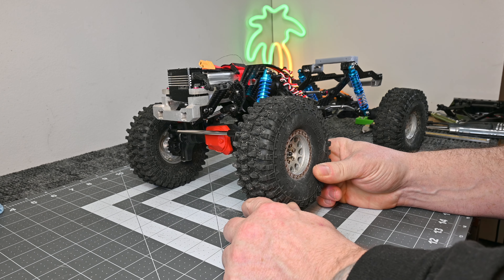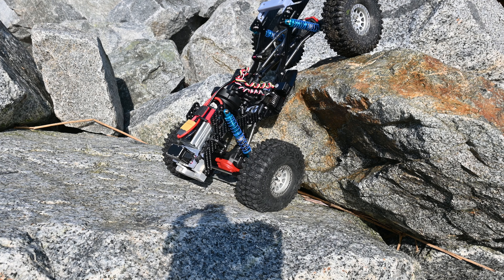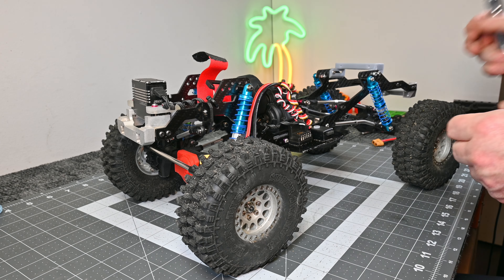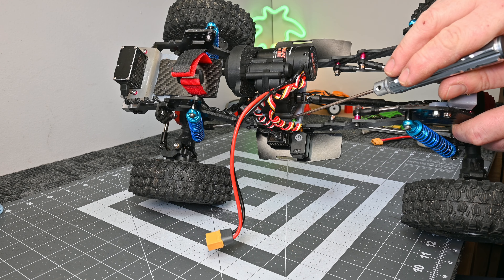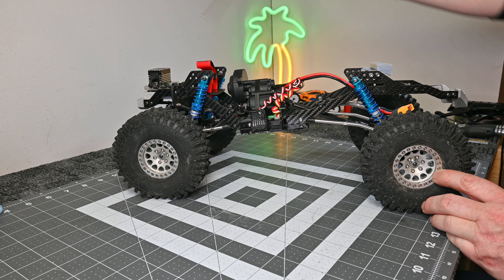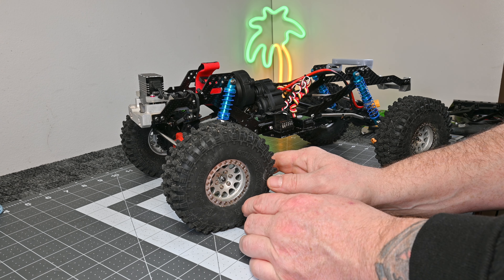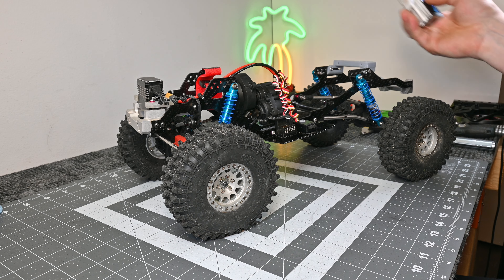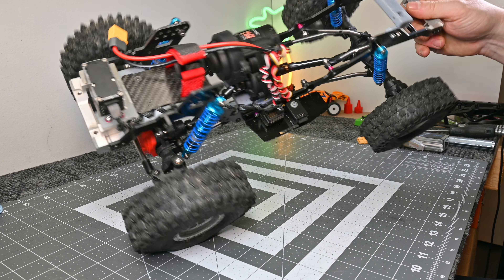RC Shop Talk Episode 1 - Injora LCG kit - Stealth X Trans - TRX4 Axles - 3d Resin parts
In this video, I explain version 1.0 of the Injora / Stealth X / Trx4 build.                 I go over the 3d printed parts I designed and future changes.
I also added some clips of the shakedown run.